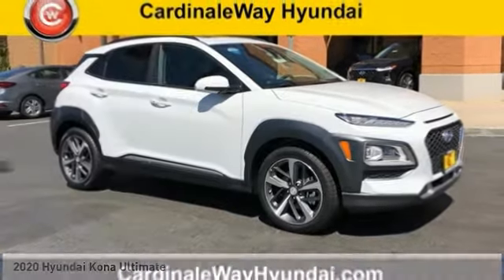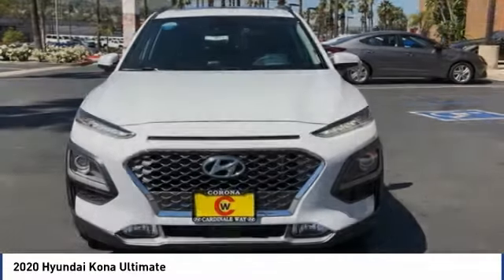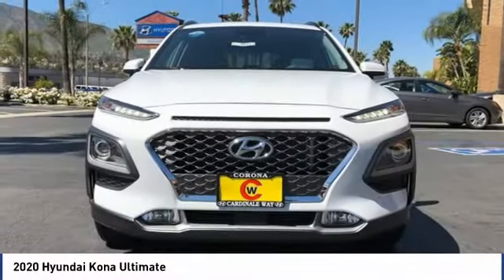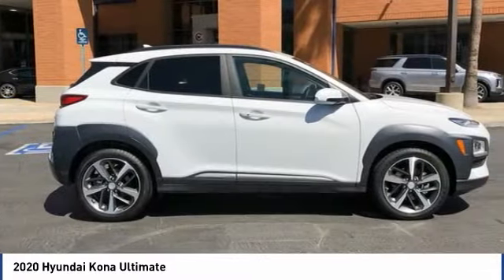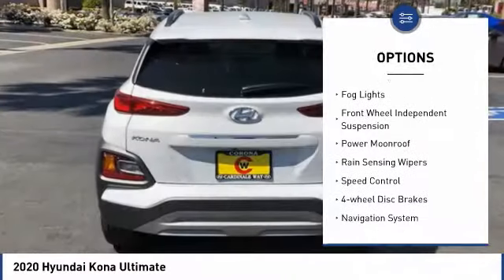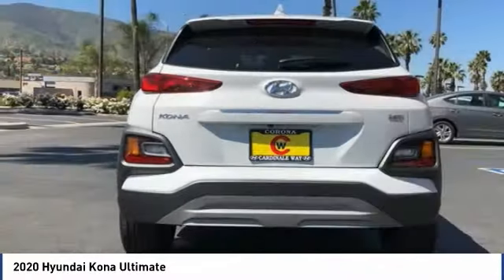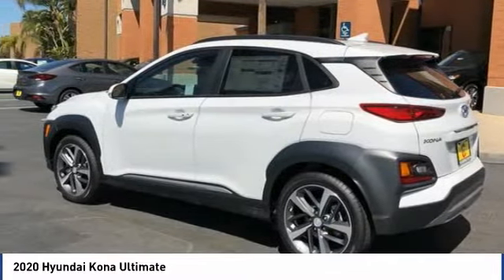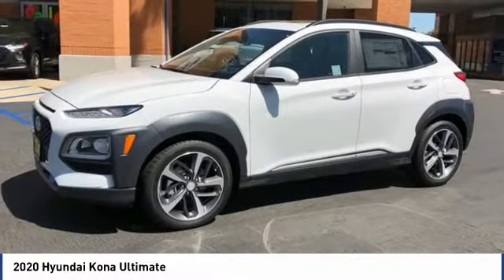2020 Hyundai Kona Ultimate FOR SALE in Corona, CA H9418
Stop in today for a test drive of this N 2020 Hyundai Kona

CardinaleWay Hyundai
2525 Wardlow Rd

White 2020 Hyundai Kona Ultimate FWD 7-Speed Automatic 1.6L I4 DGI  Inland Empire, Corona, Riverside, Ontario, San Bernardino, Orange County, Yorba Linda, Chino Hills 92882. Recent Arrival! 28/32 City/Highway MPG  1,500 off MSRP! Awards:     2020 KBB.com 10 Coolest New Cars Under  20,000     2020 KBB.com Best Buy Awards Experience the Cardinale Way difference. We develop outstanding relationships where everybody wins. All prices are plus dealer installed Protection Package for  995.00. Price does not include sales tax, license fees,  80 Doc and any other government fees.  Dealer installed accessories extra.  Price includes:  2250 - Retail Bonus Cash. Exp. 04/30/2020    Vehicle price and availability are subject to change without notice.